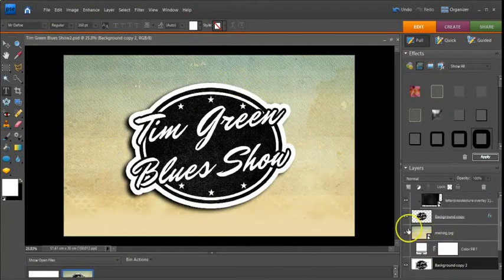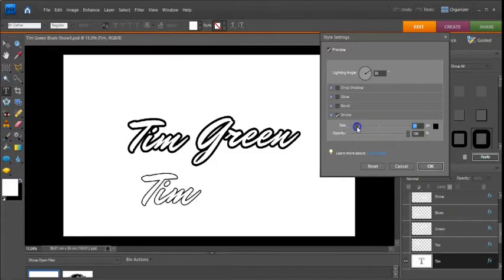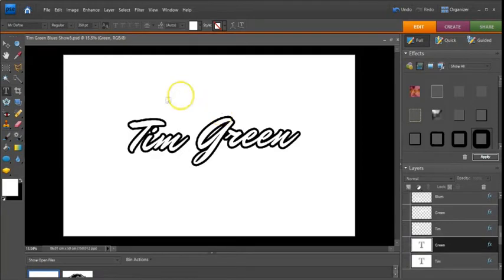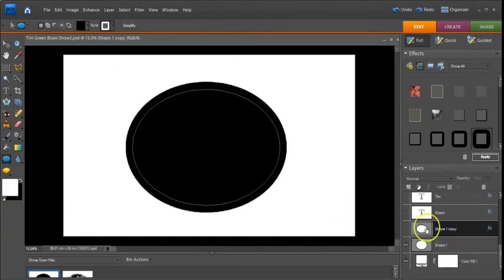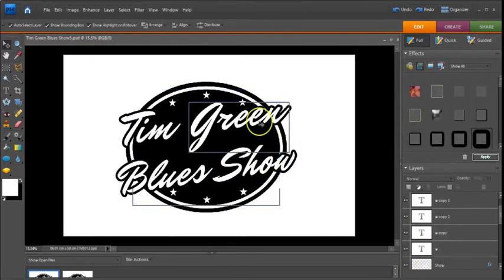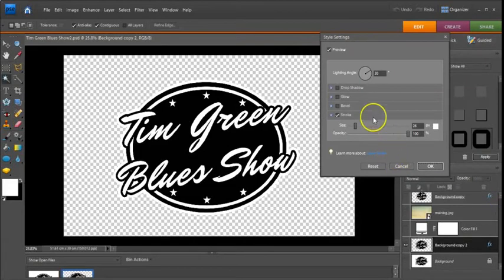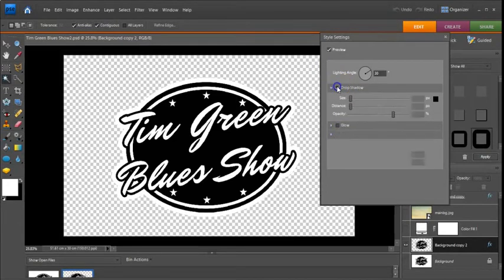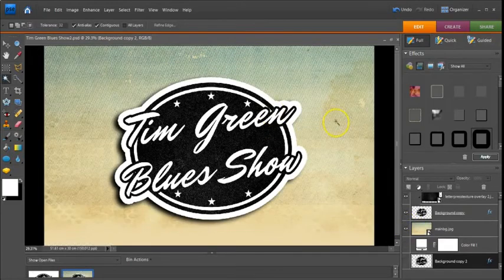How To Design a Band Sticker In Photoshop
How To Design a Sticker In Photoshop.

I just designed a sticker logo for my new blues show